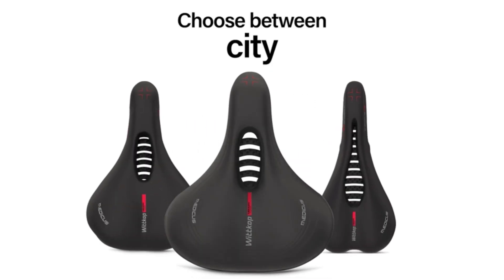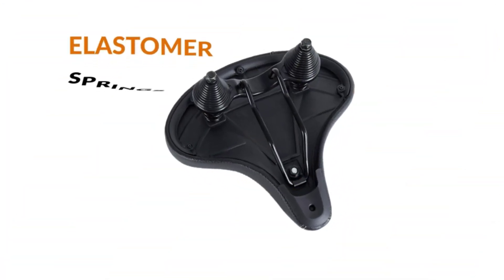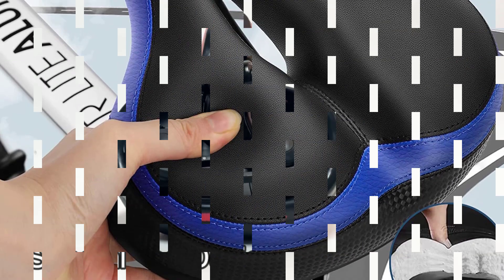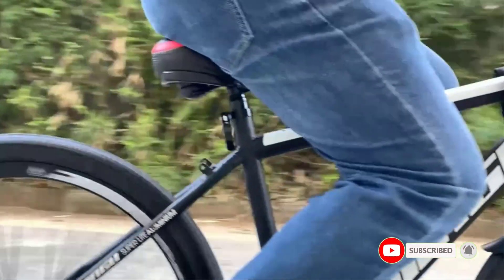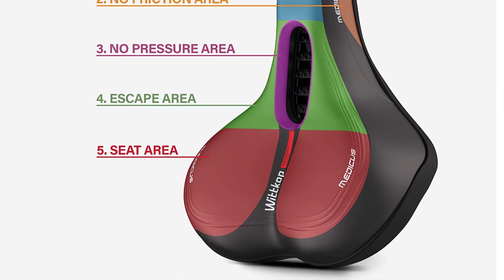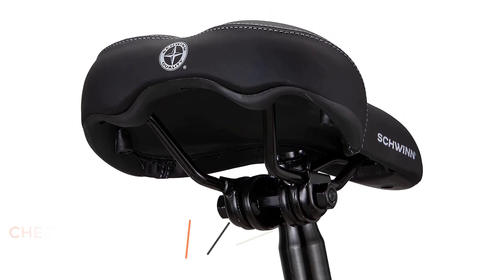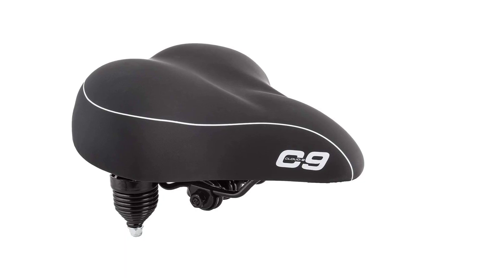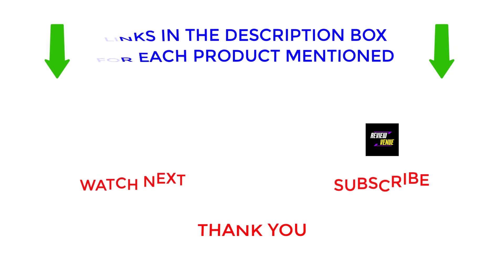Best Bike Saddle to Prevent Numbness For The Money 2023 | Top 5 Best Bike Saddle to Prevent Numbness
~ Product Link ~
1. Bikeroo Comfort Bike Seats
2.  TONBUX Comfortable Bicycle Seats
3. Wittkop 5-Zone-Concept Bike Seats
4.  Schwinn Comfort Bike Seats
5. Cloud-9 Sunlite Suspension Cruiser Saddle